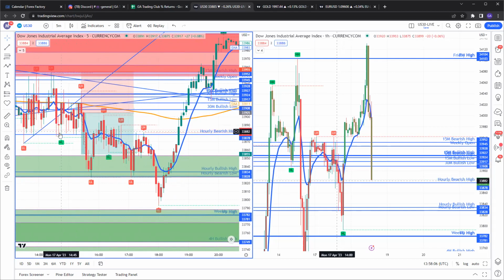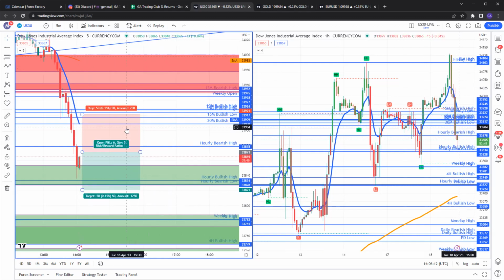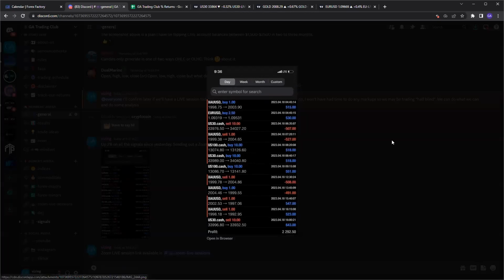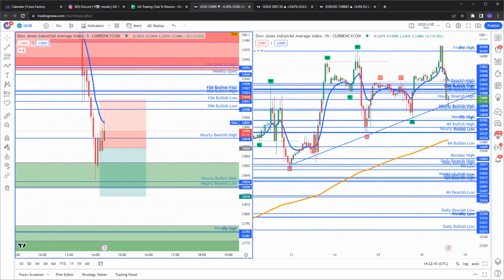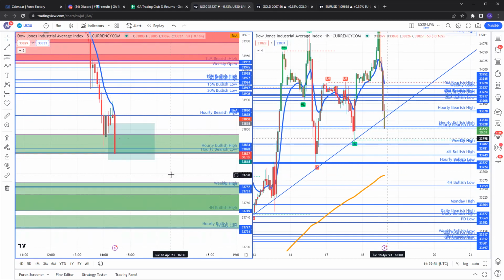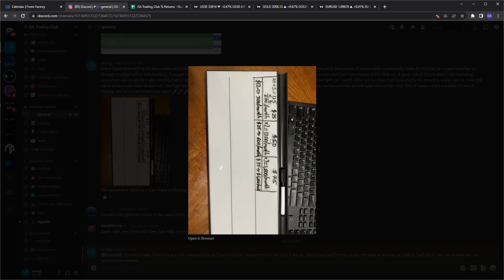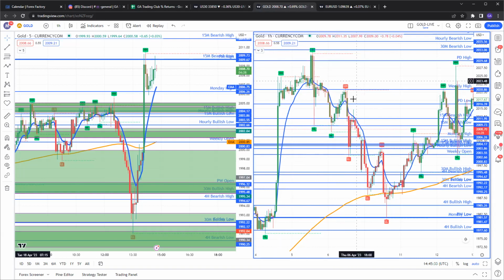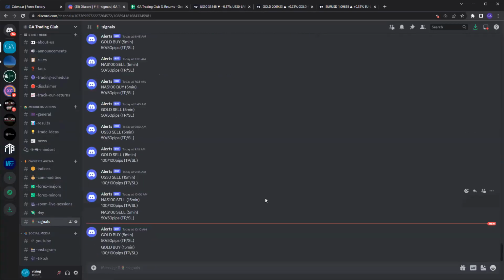GA Trading Club Daily LIVE Trading New York Session: April 18th, 2023.